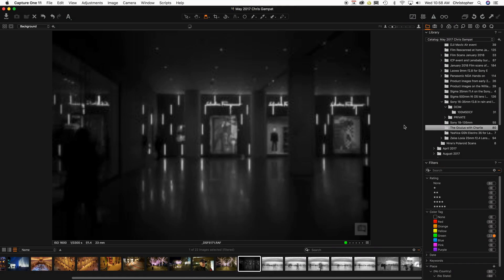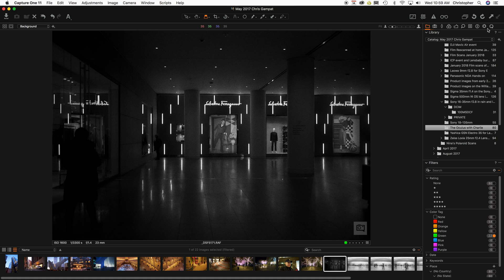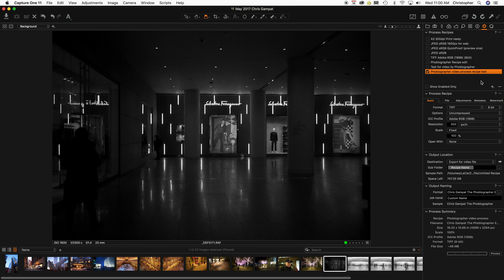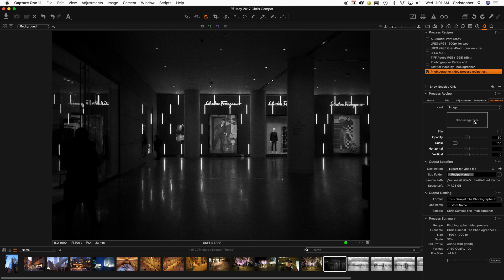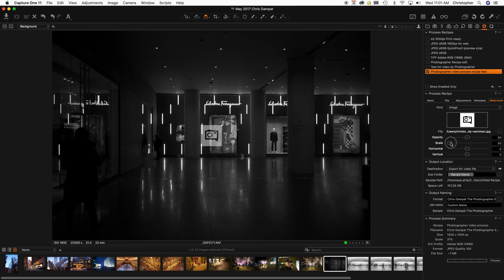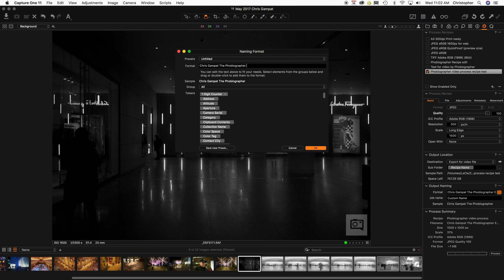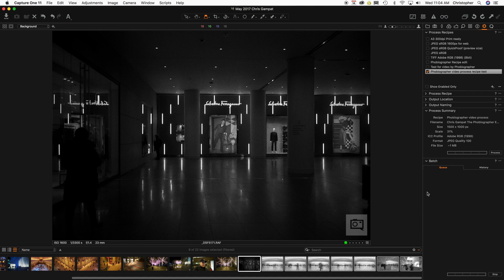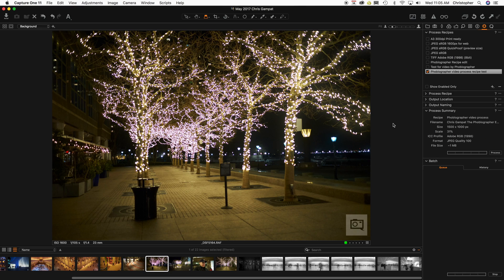Capture One Tutorial: Export Images vs Process Recipes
Lots of photographer who need to export their images with watermarks don't really know how to do that in Capture One Pro 11. This will clear up the confusion.